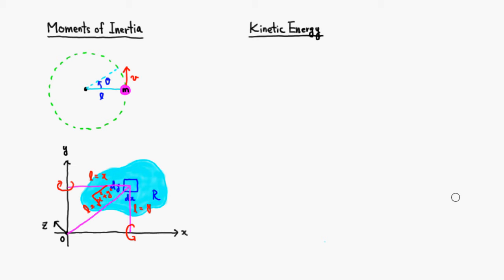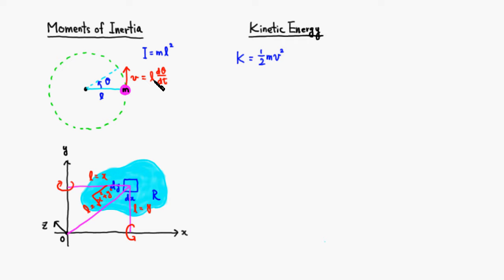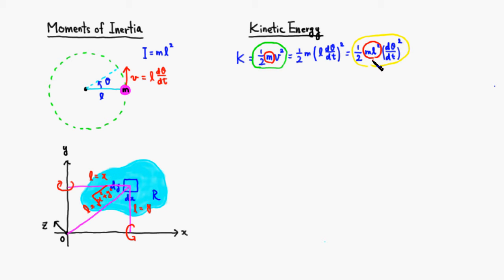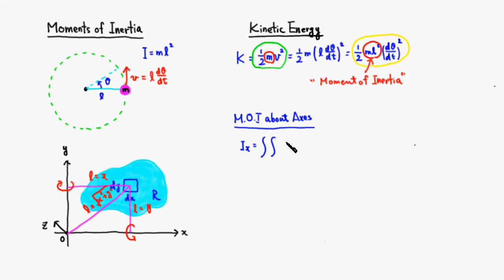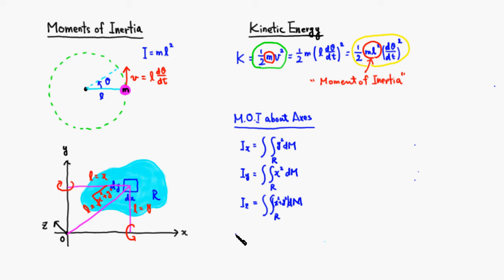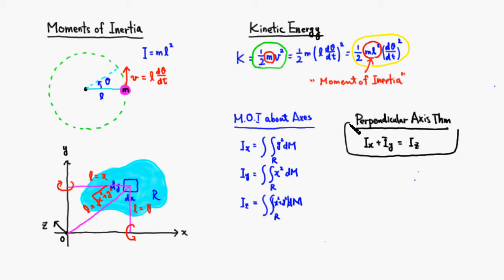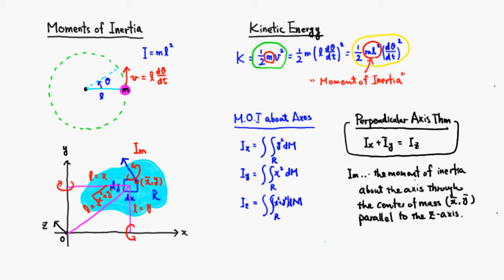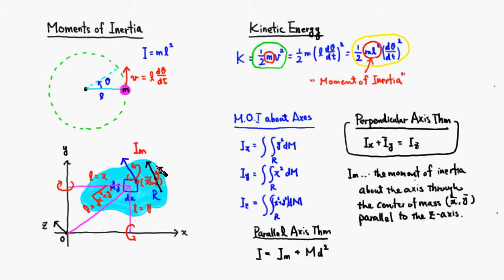Moments of Inertia